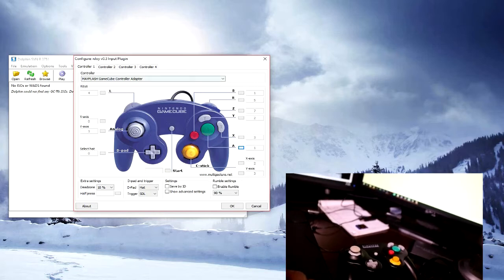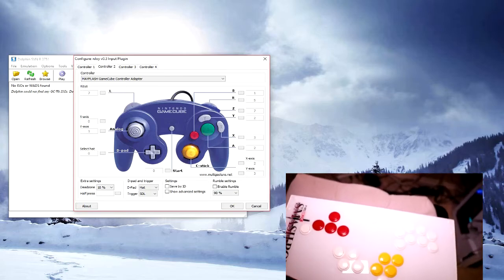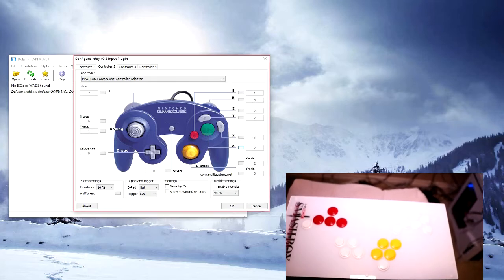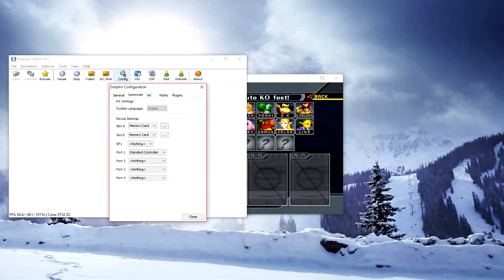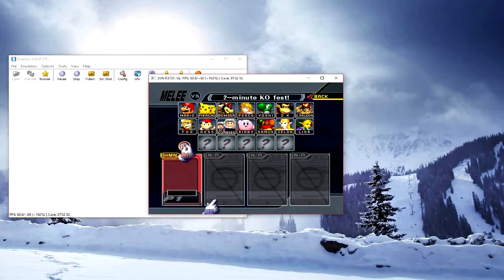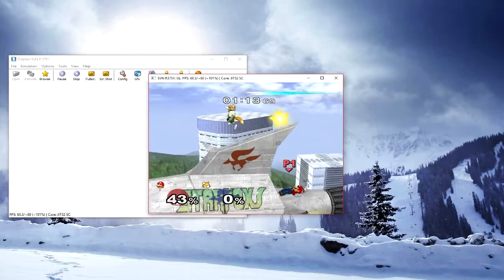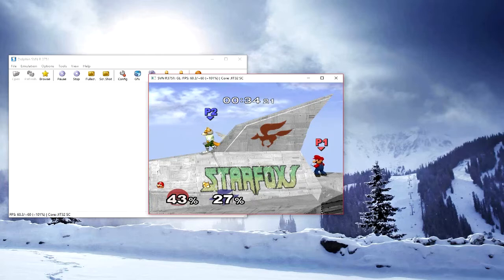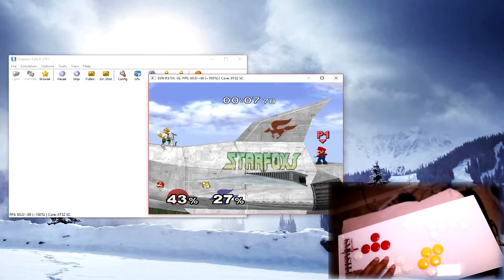SmashBox - MayFlash Adapter - Dolphin Emulator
SmashBox - MayFlash Adapter - Dolphin Emulator  - Working
This was as simple as plug and play. I didnt have any issues using the SmashBox on PC.